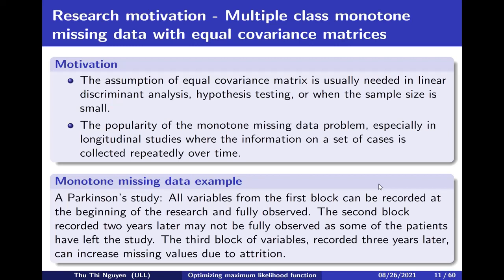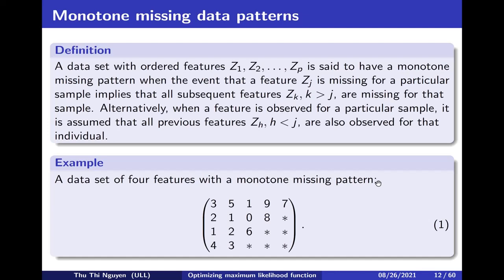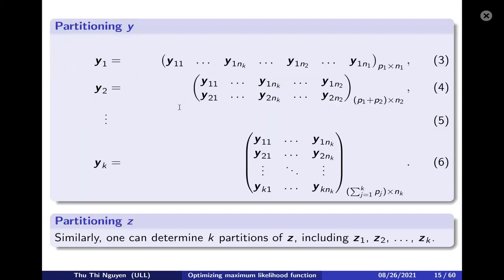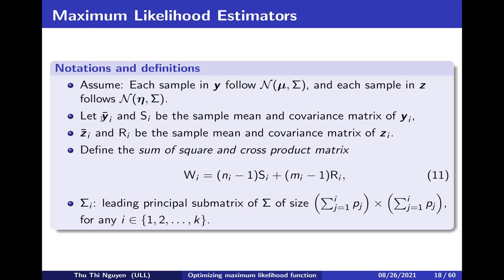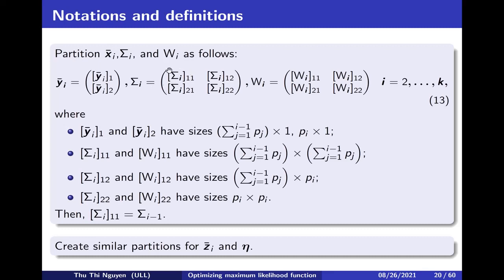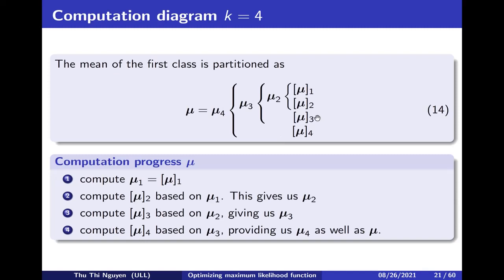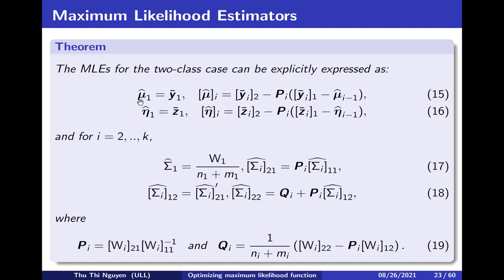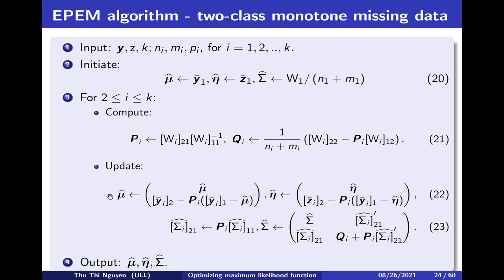EPEM Efficient Parameter Estimation for Multiple Class Monotone Missing Data